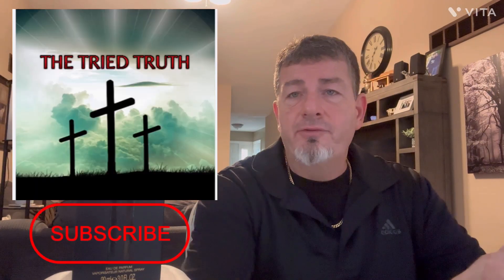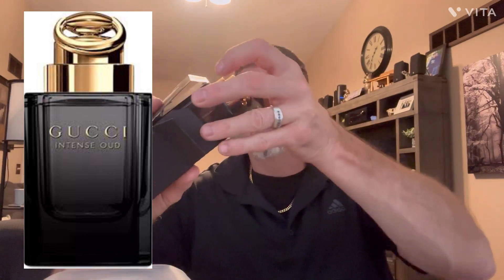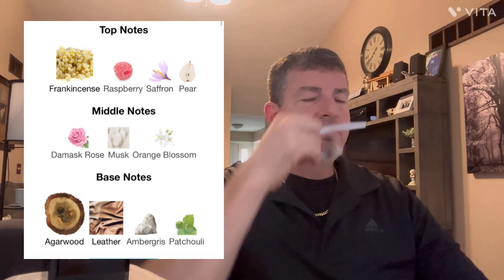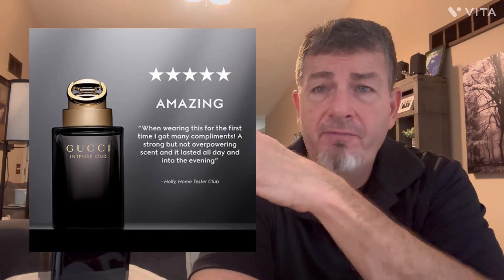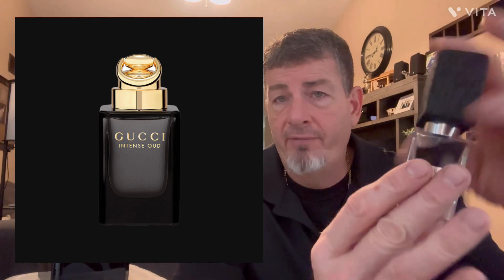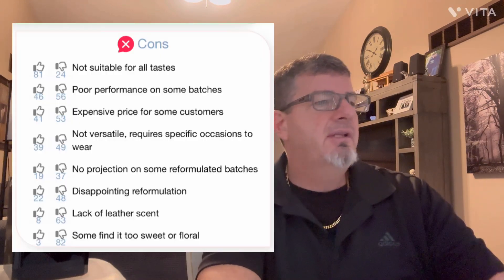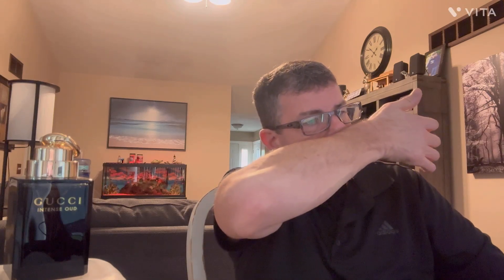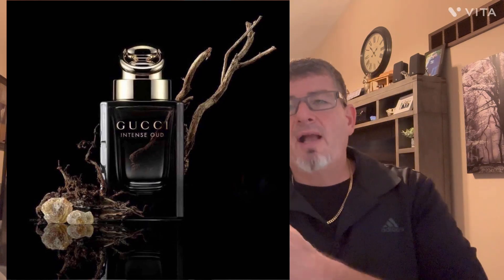GUCCI INTENSE OUD